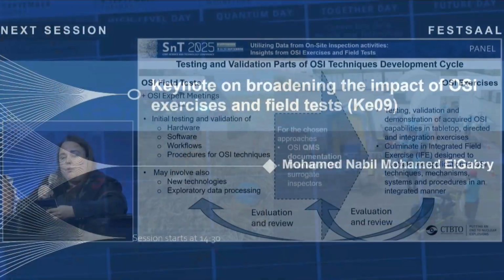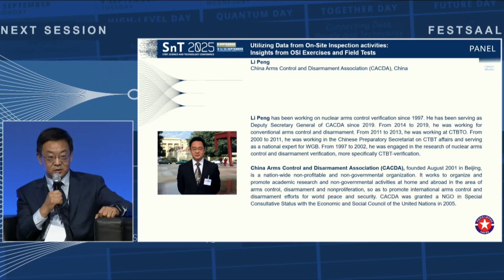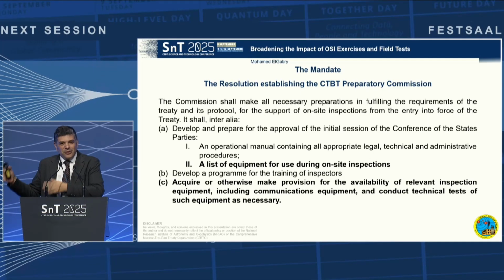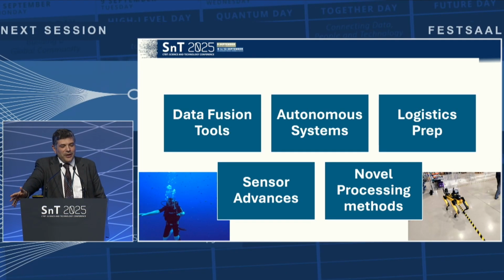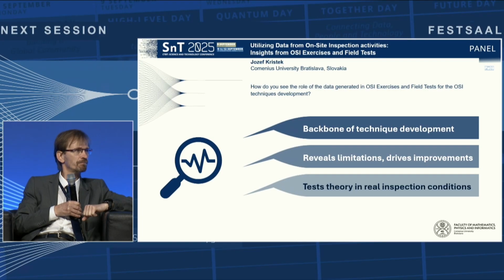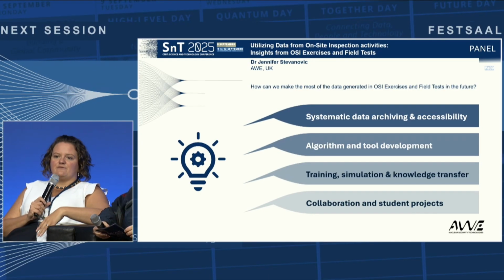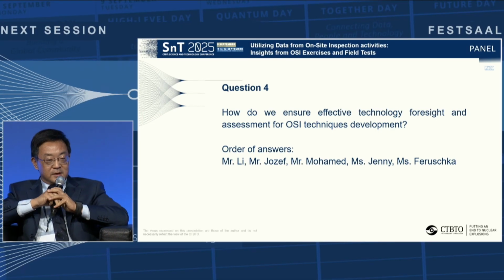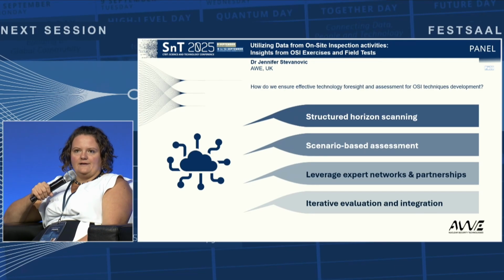Day 4: Festsaal: Ch1: Pa09